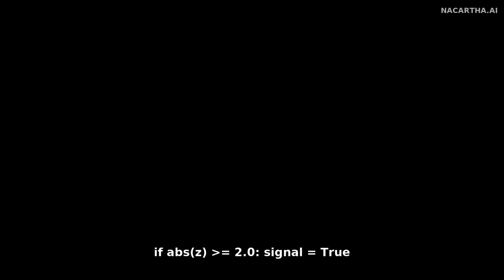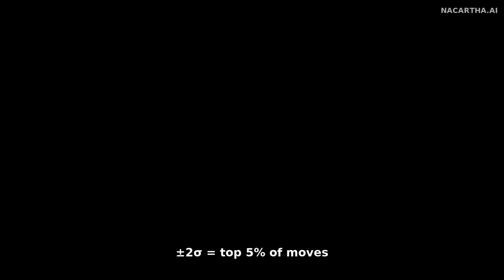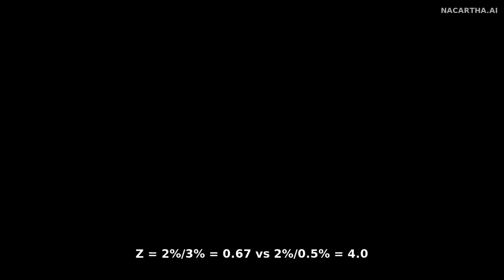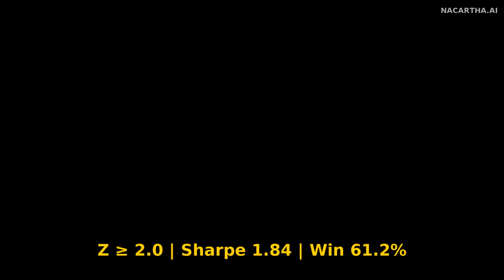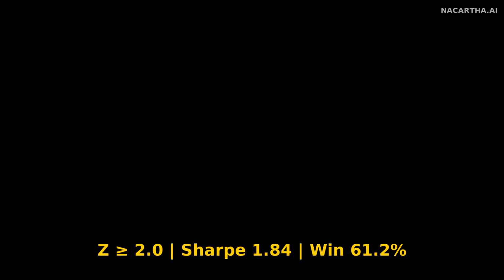Z-Score: How I Find Statistically Extreme Price Moves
Every day I scan 500+ stocks and 8 forex pairs looking for price moves that aren't just big — they're statistically impossible to ignore. The tool I use is called the Z-Score. It's a simple formula, but most retail traders have never heard of it. In this Sunday Depth episode, I break down exactly what Z-Score is, how the math works, and how I've built it directly into NacArtha's signal engine running 24/7 on Railway cloud. I'll show you the Python code, the thresholds I use, and why a Z-Score above 2.0 or below -2.0 changes everything about how I size a trade. If you're building your own trading system, this is the kind of statistical edge that separates noise from real signal. Paper trading balance today: $98,500. Let's get into the math.